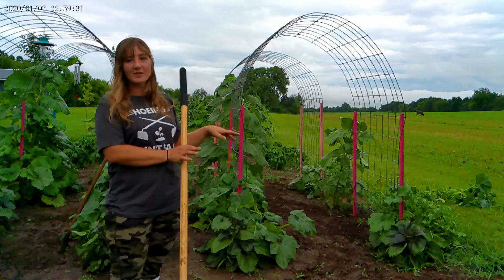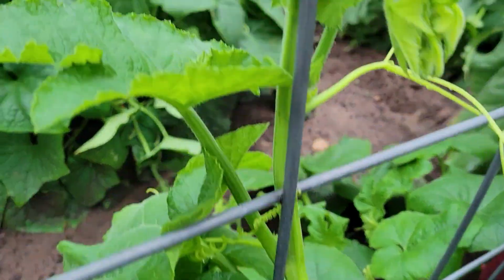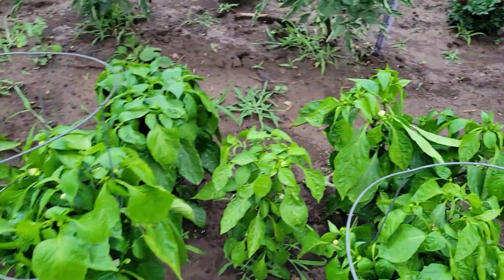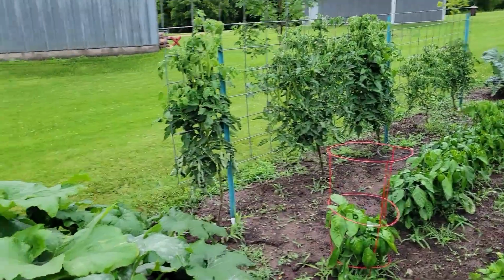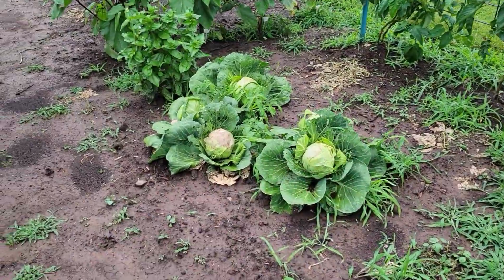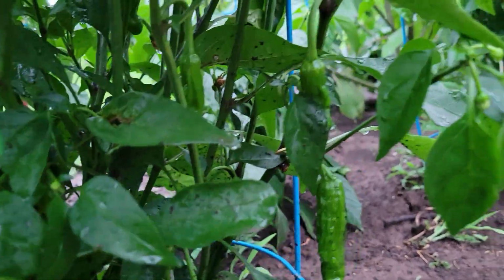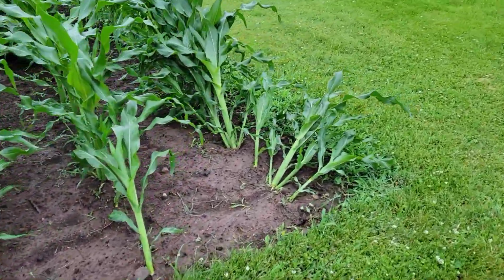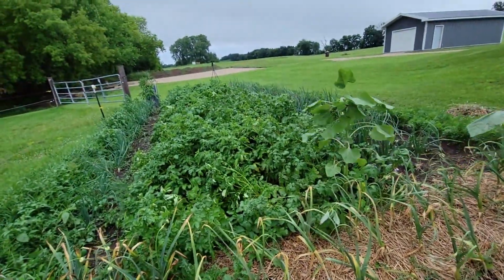2021 Garden Tour Week 7 | Wisconsin Zone 5b